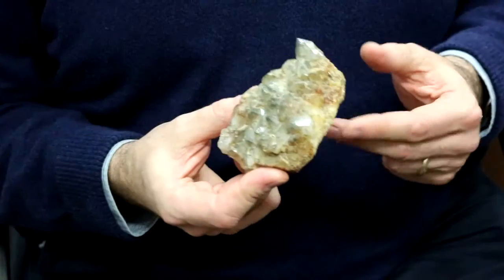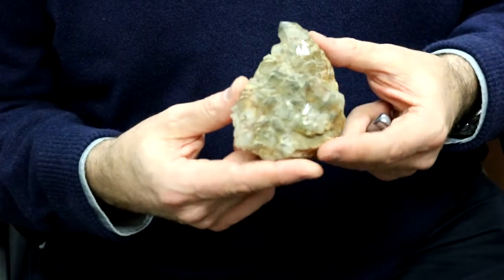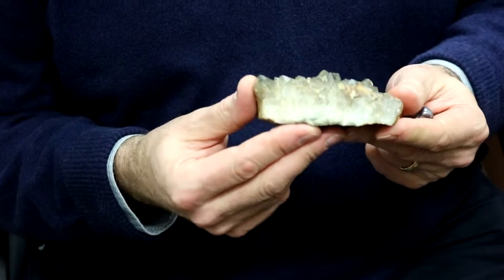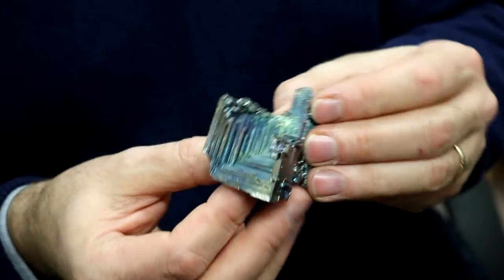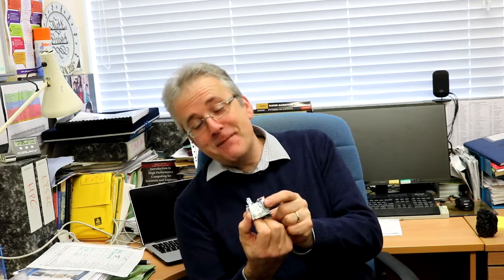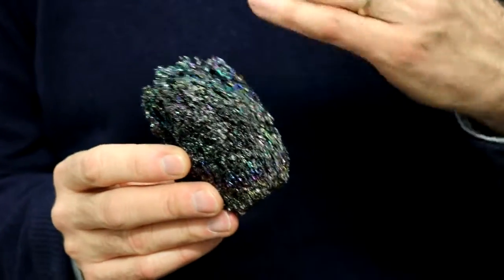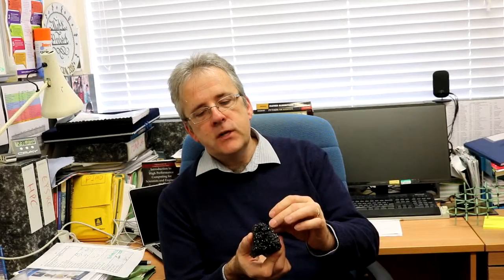Prof Probert: Odd Crystals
Professor Matt Probert shows off some of the strange crystals that he's collected.

Videos by James Lees and David Bland